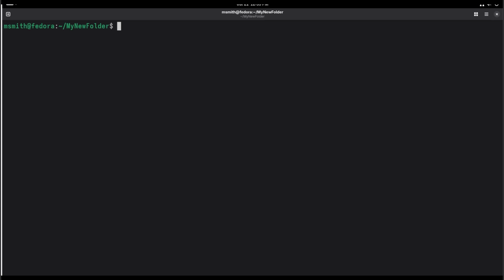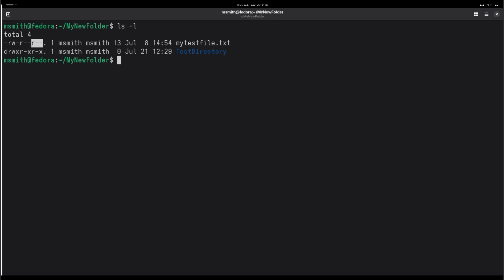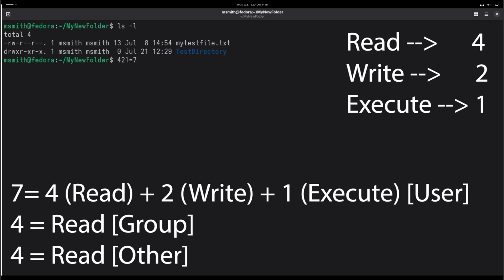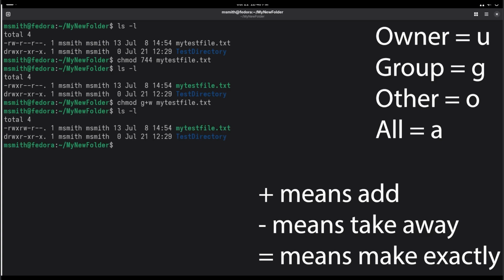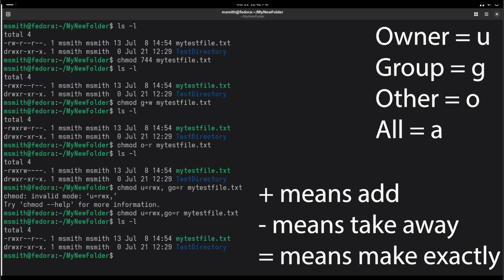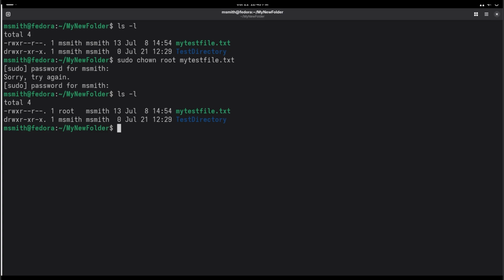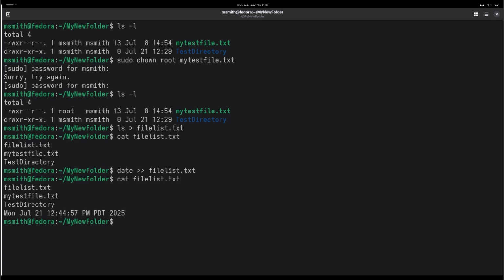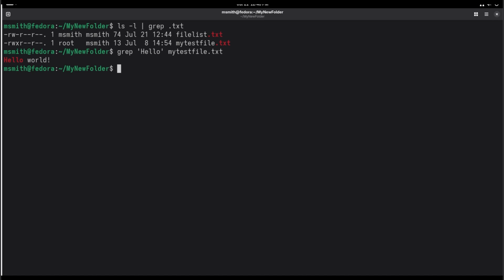CIS 261: Week Two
Easy mini Unix/Linux course for learning.

Topics for this week are chmod, chown, redirection, and grep